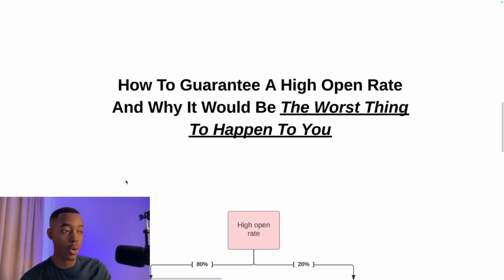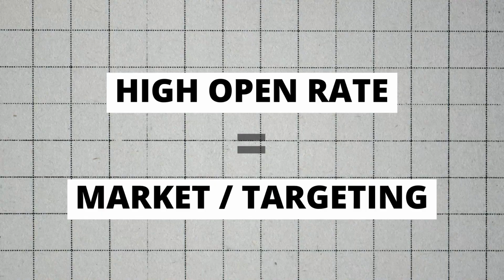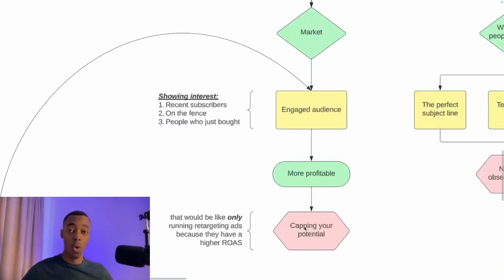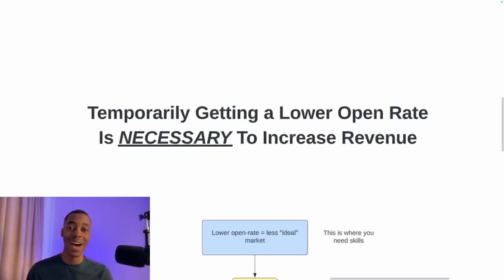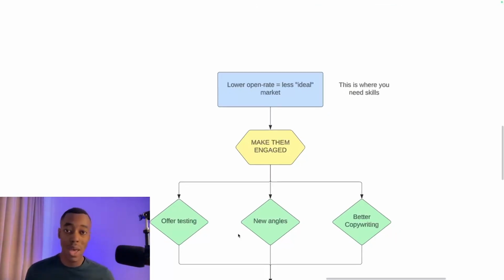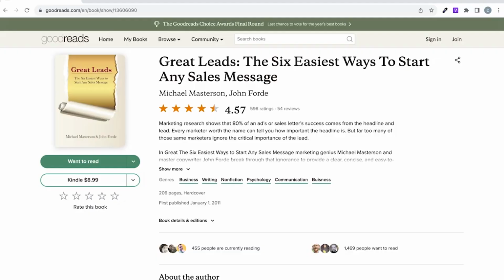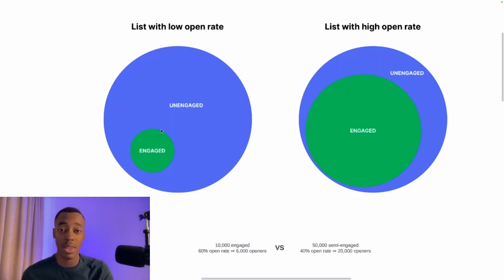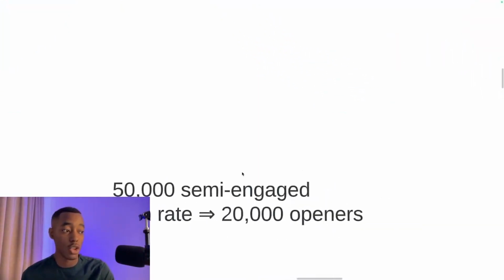Watch This If Your Email Revenue Is Low (With a High Open Rate)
Getting a high-open rate in Klaviyo can get you a low email revenue for your Shopify brand. We’ll talk about why getting a lower open rate is necessary to scale and how to make more revenue from the email list of your store/brand.